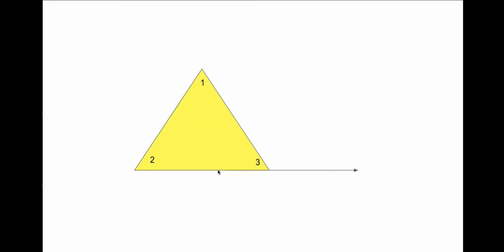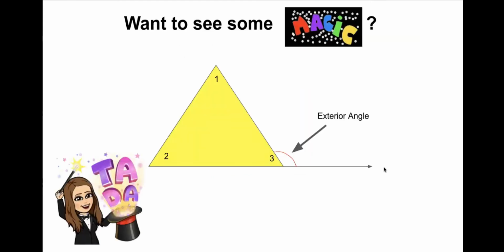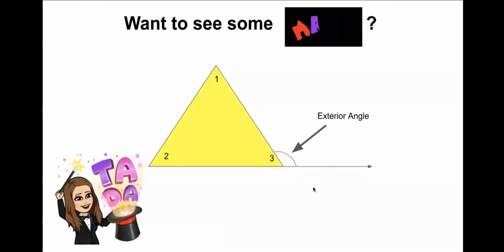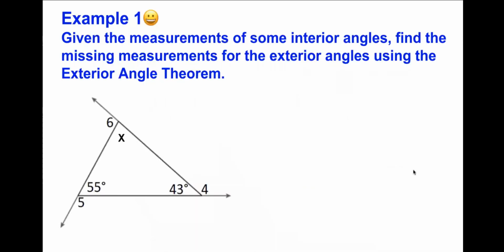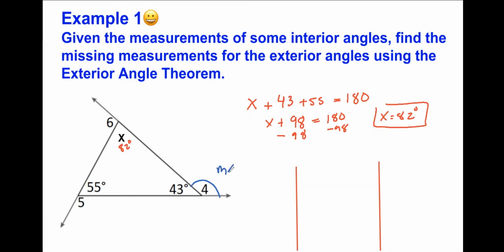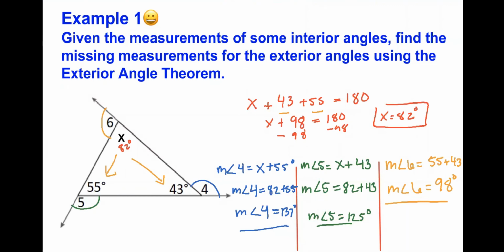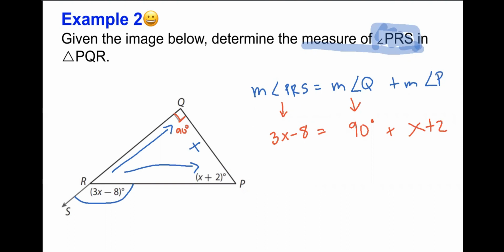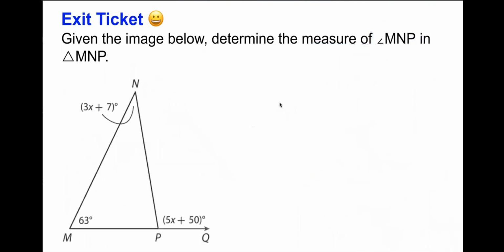7.1b Determine the Measurement of Exterior Angles